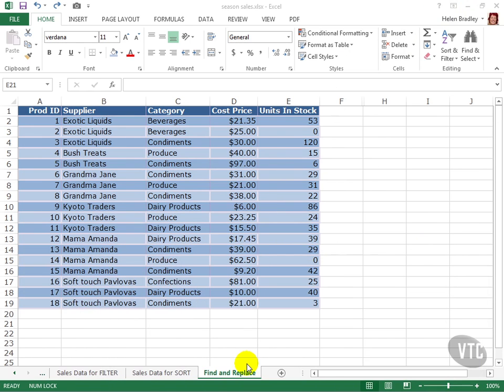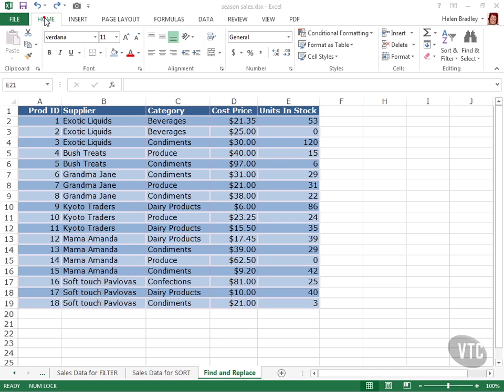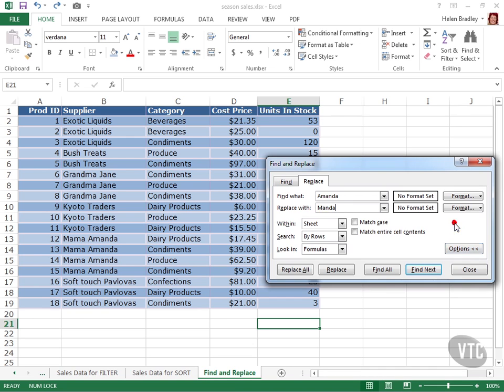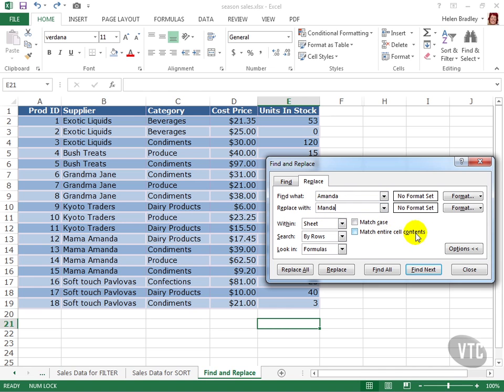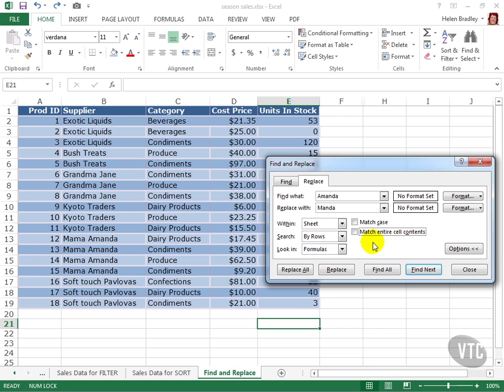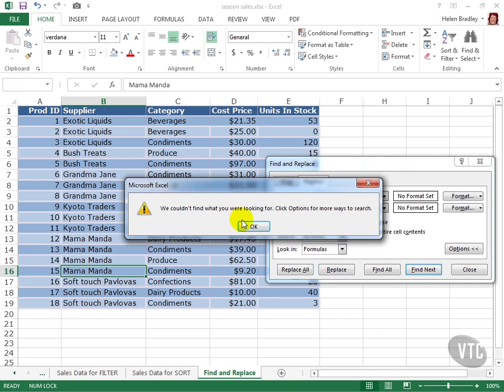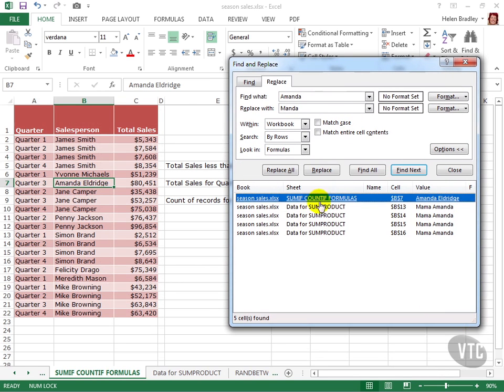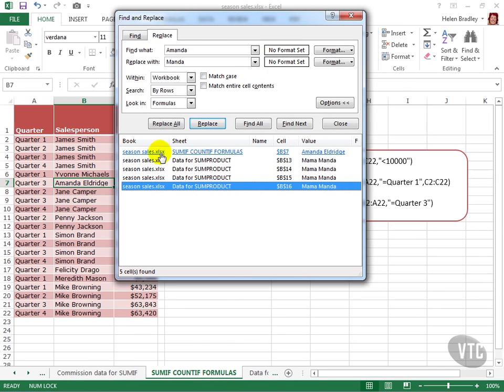VTC Player Microsoft Excel 2013, Find Replace